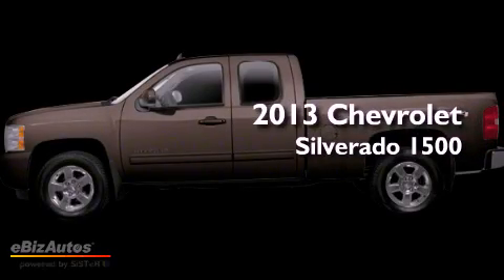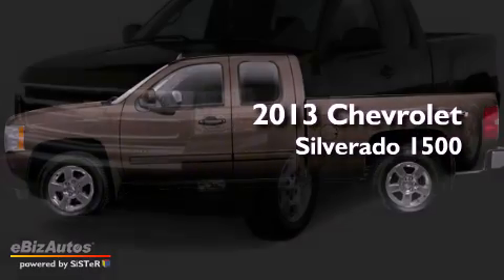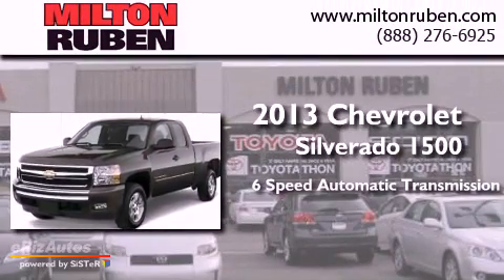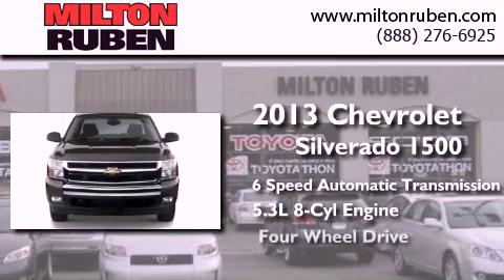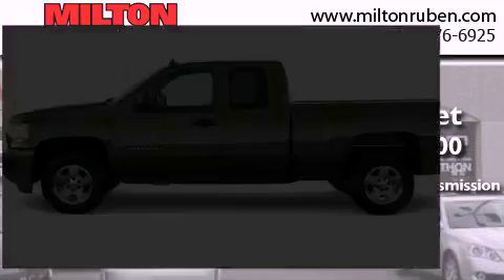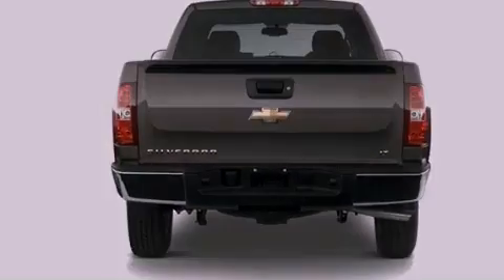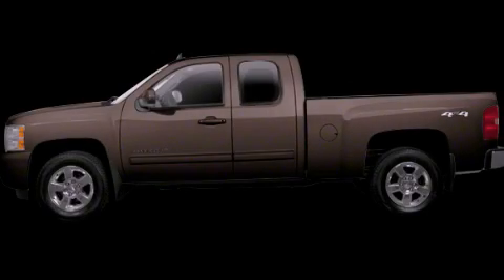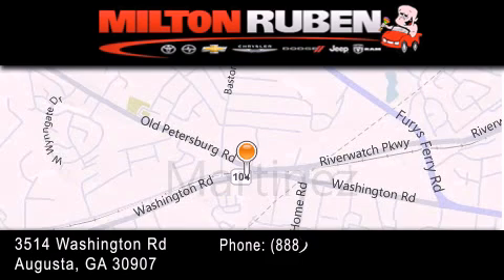2013 Chevrolet Silverado 1500 Columbia GA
Year : 2013
 Make : Chevrolet
 Model : Silverado 1500
 Engine : VORTEC 5.3L V8
 Trans . : Automatic
 Exterior : Mocha Steel Metallic
 Miles : 2
 Interior : Ebony
 Stock : D7287

 2013 Chevrolet Silverado 1500 Augusta GA